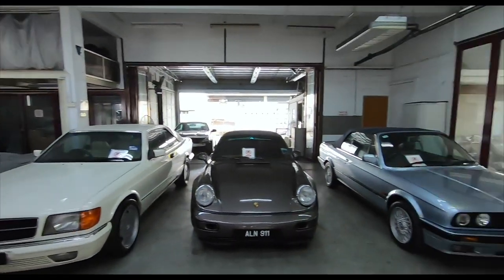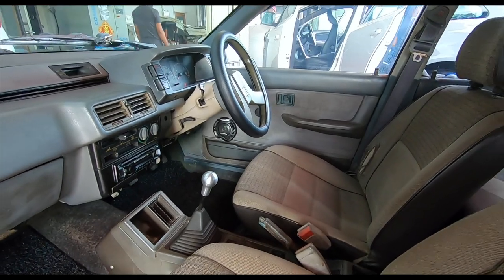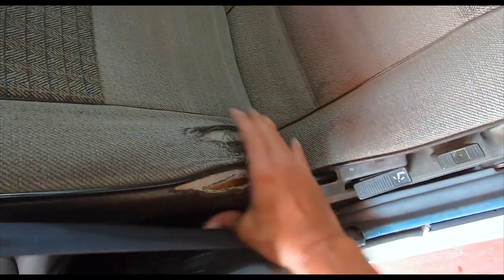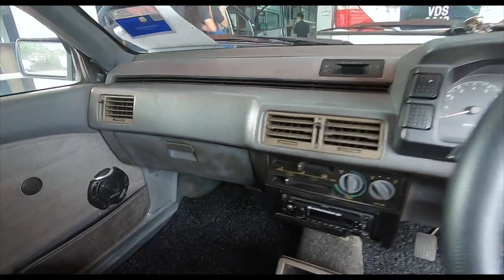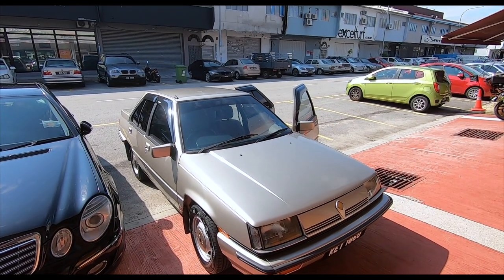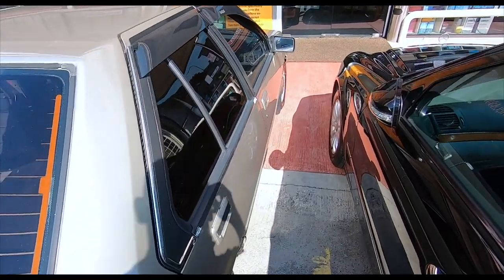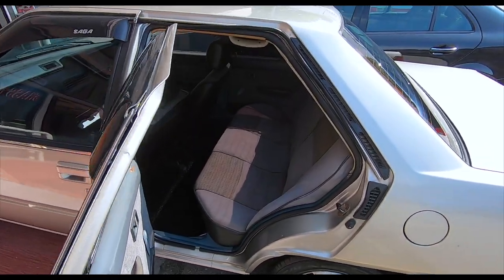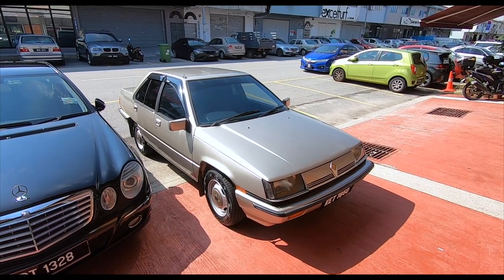UCR: The 1985 Proton Saga Continues! Time to Get "Lucky" | EvoMalaysia.com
HAVING gotten this done for my other Weevils in the past, it's become a must-do for the others as well, especially when they're as old as this Proton Saga! So it was off to Lucky Interior recently, and as usual, they did a remarkable job within 24-hours!! Looking spiffy indeed :)

The journey is far from over though, but since I have no plans to sell this car, I'm gonna take my time on this one, but do stay tuned folks, you'll all be privy to what goes on with this old gal.

NB: Yes folks, I know there are parts in this car that weren't originally found in the 'Orion' variant which came out in 1985, but it IS a 1985 model (the reg card doesn't lie) and it is an Orion body, with a 1.5 Megavalve engine. I have a feeling the previous owner bought a whole half-cut and transplanted not only the engine but the seats, dashboard and other stuff as well. To me, these are 'owner-upgrades' and since they're still Proton parts, I'm perfectly fine with that. Besides it's not like there's an SR20 or 1JZ under the bonnet. Truth be told, I'm elated it has an endorsed 1.5 Megavalve 12V engine now, because it's a LOT better than the old 1.3 Orion 8V engine :)